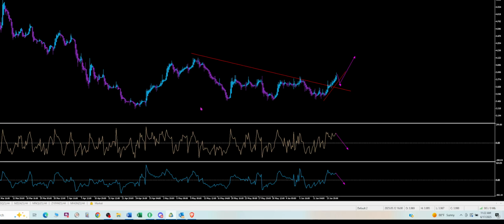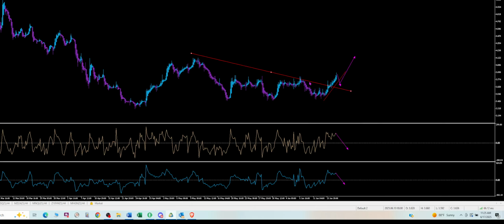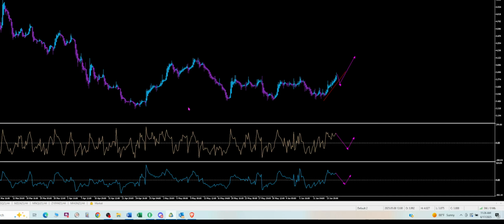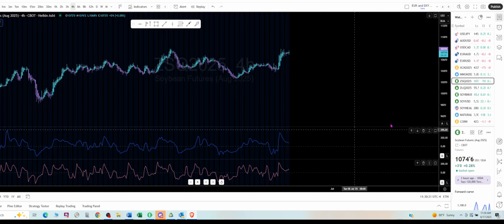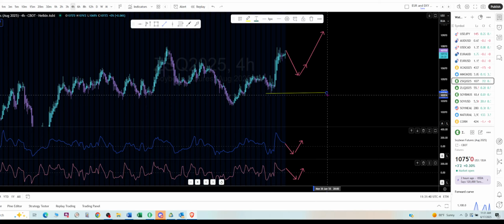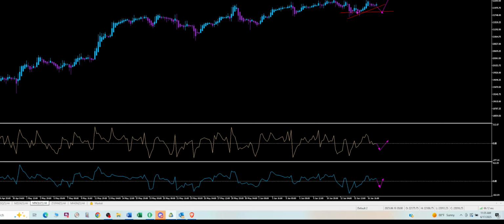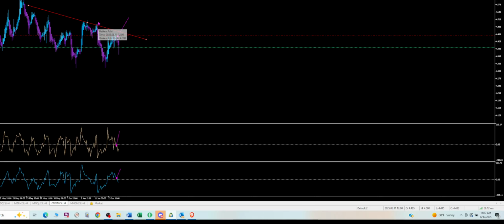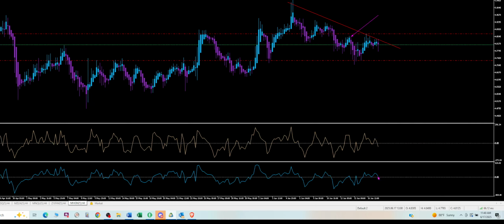Swing Trade Futures using Heiken Ashi and CCI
In this video I demonstrate a simple swing trading strategy using the 4 hour chart, Heiken Ashi candles, and the CCI oscillator.  Watch the whole video to get all the important points I make! This can be used in any asset. Likely it can also be used on any time frame, however I have only tested it thoroughly on H4. Remember, short time frames can lead to more false signals and potential over trading so if you want to use it on these lower time frames, be cautious and understand the higher time frame bias.